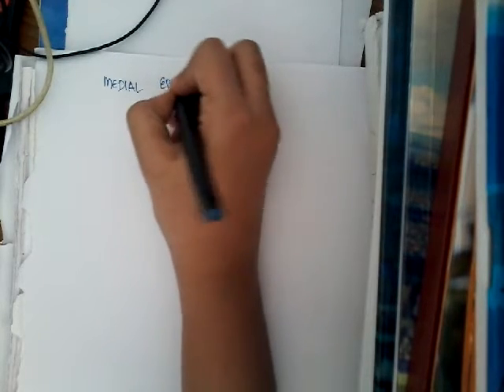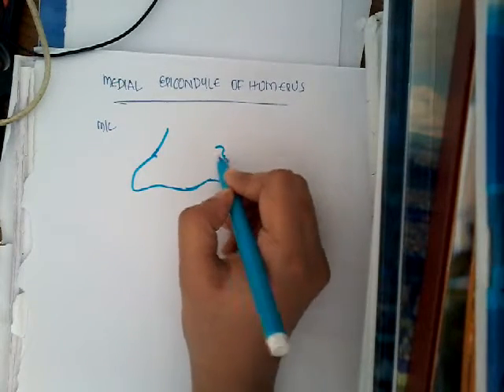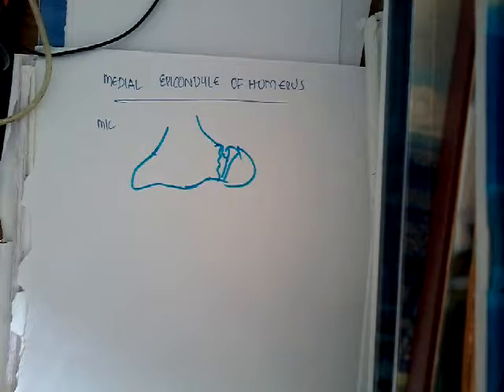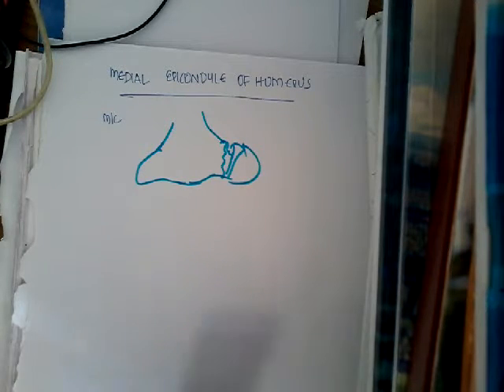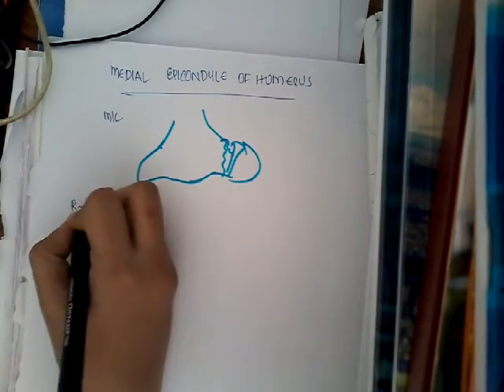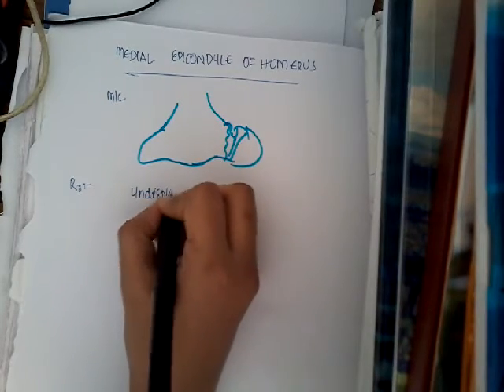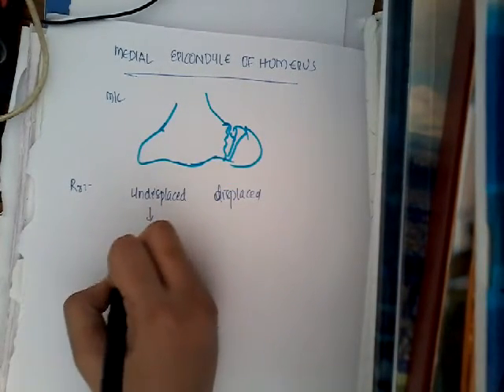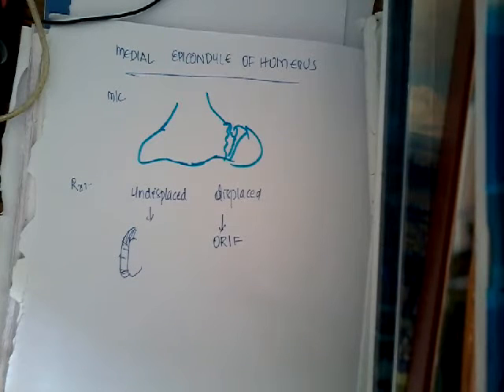Medial epicondylar fracture of humerus || Orthopedics